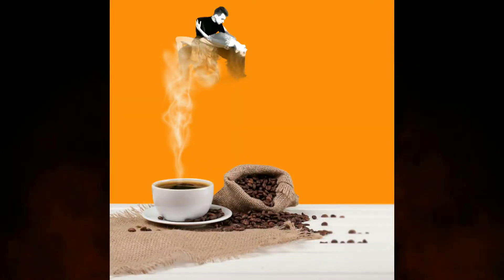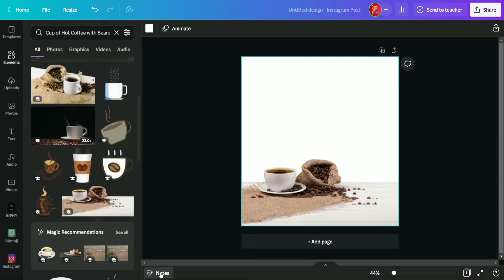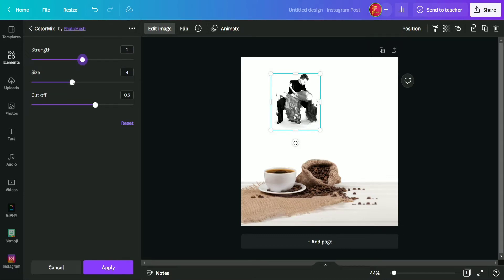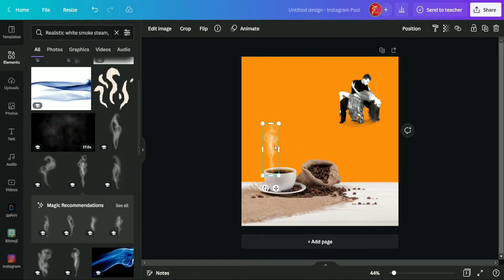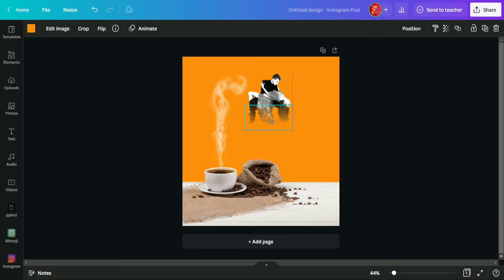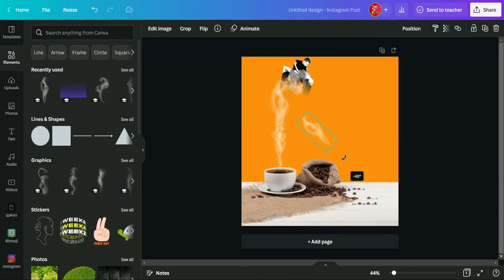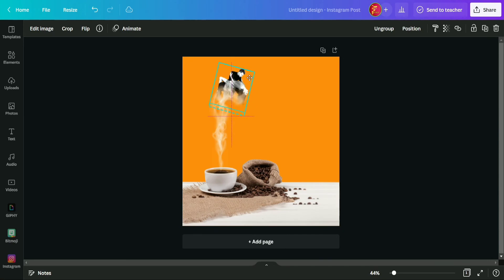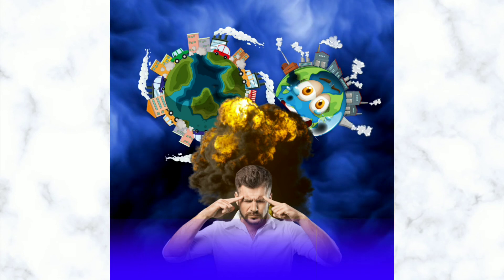Canva Tutorial | Coffee smoke effect in Canva 😍😍😍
You also have to try this amazing effect in canva . You can also replace your own image with this romantic couple image😜.
We all know that no one can beat photoshop but you can compete with photoshop designers by trying and showcasing your designs made in canva.

Can you do effects on canvas?
How do I add special effects to Canva?
How do you add effects to photos in Canva?
How can I add effects to my photos?
How do you create a spotlight effect in Canva?
How do you make a shadow effect in Canva?
How do I add a shadow effect in Canva?
What is a shadow How do you create using graphics?

Create your account in Canva 👇and get 30 days free Canva Pro trial 😍:

Show your love by commenting on valuable words on our videos.
We are finding daily new tools that improve your life and ease your daily task with these productivity tools.